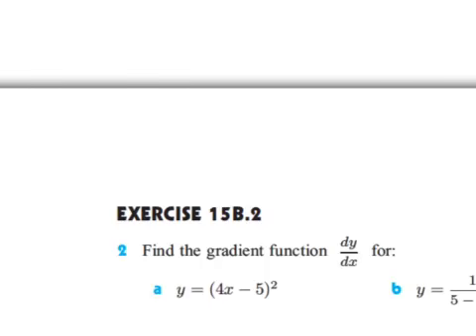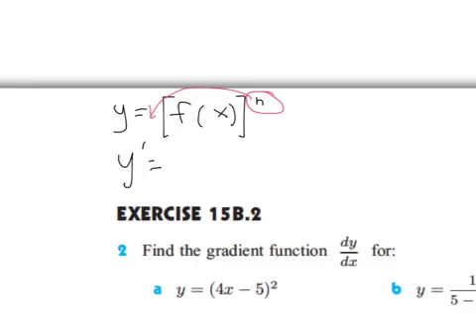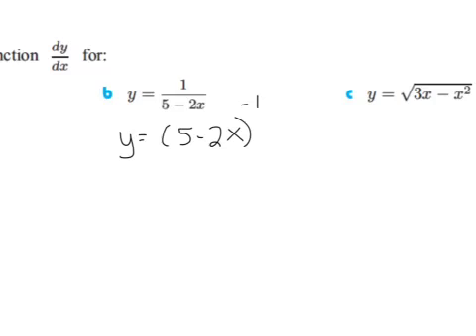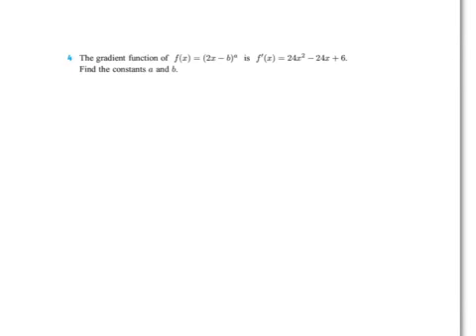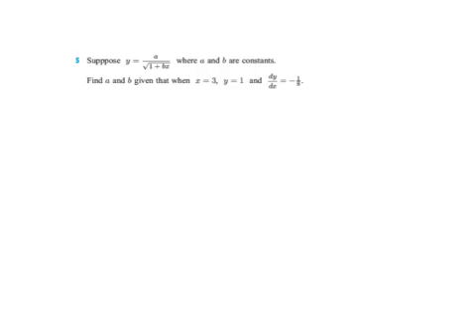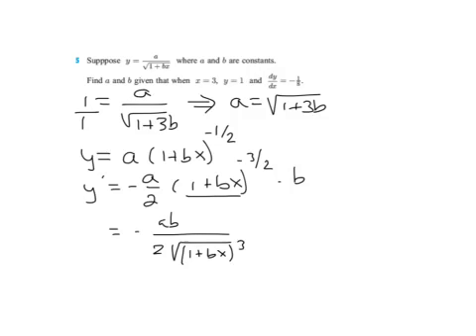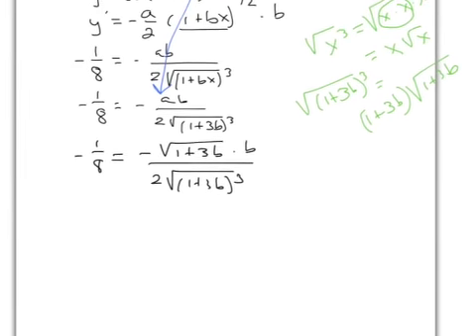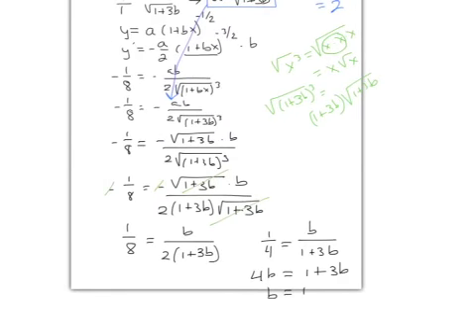ch 15 B hw